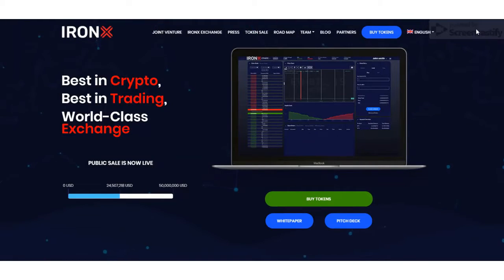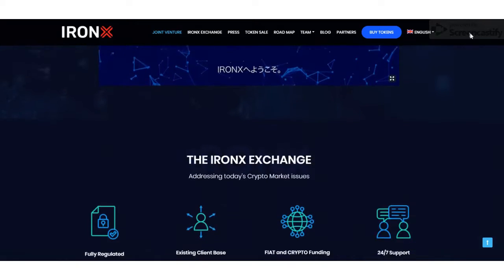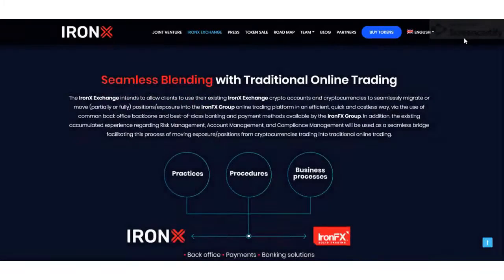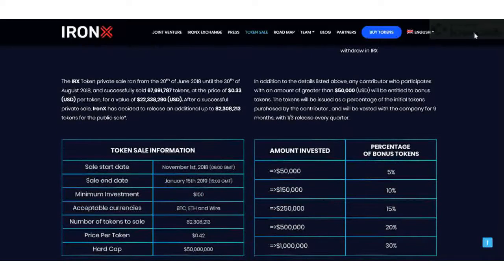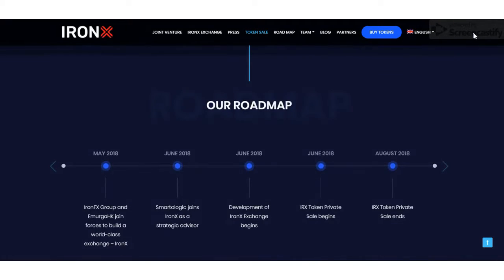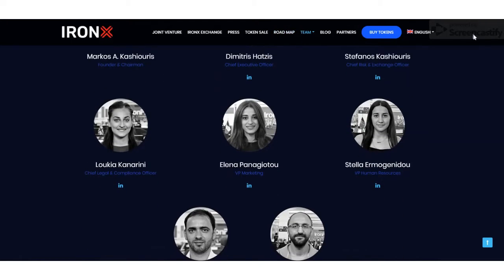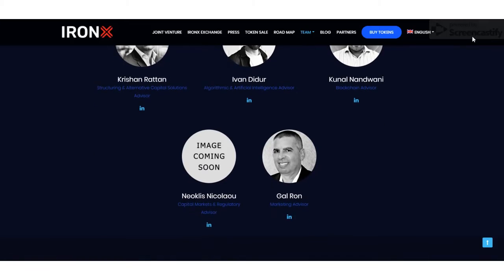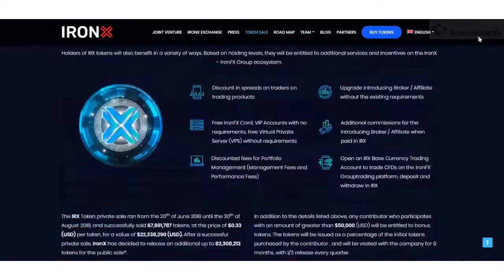Video 3 : Key Feature IRONX Exchange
Telegram username: @Vimukkthi1234
ETH address : 0xd907d10c79cfee4cAF60602EE75CdD23eabC0Df9